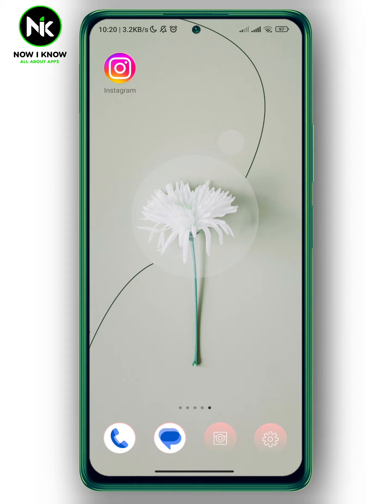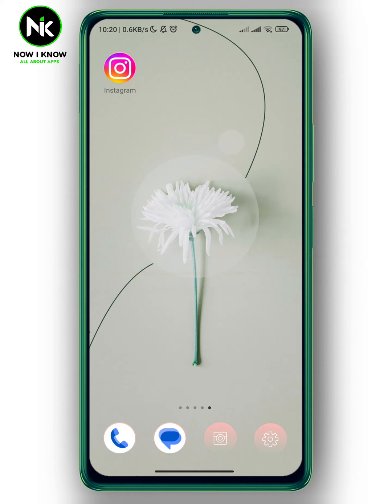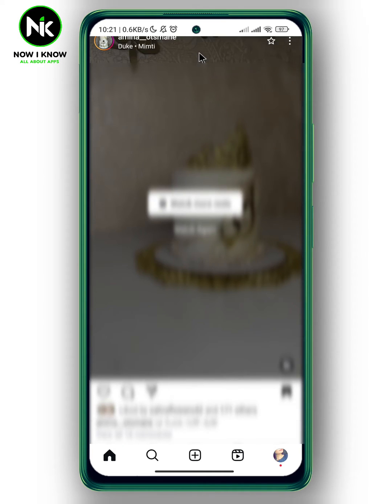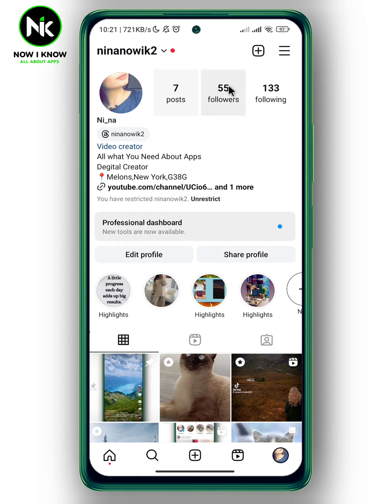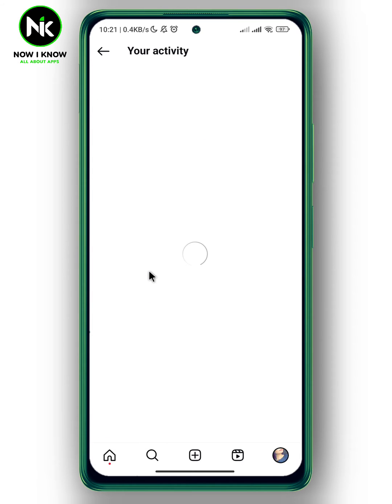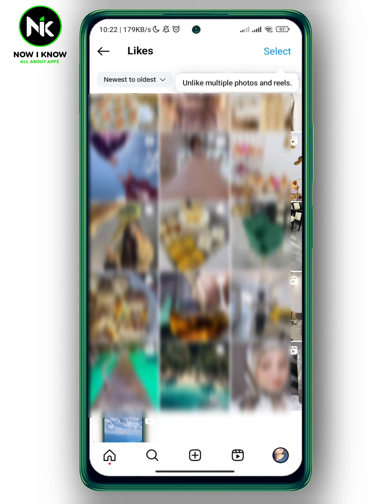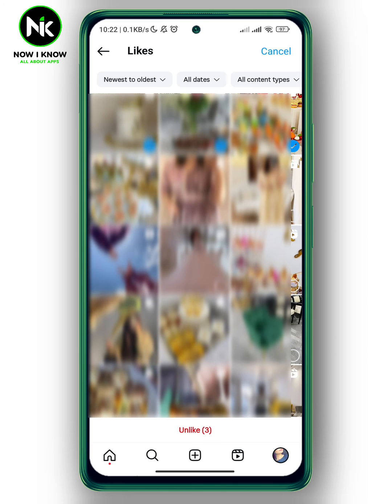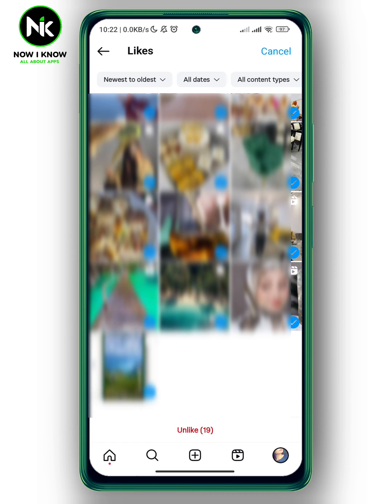How To Unlike All Post On Instagram At Once 2024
How to unlike all post on Instagram at once? This is the most common questions that most instagrm users worldwide ask themselves. Although instagram has made it possible to unlike all post on Instagram at once , most instagram users have difficulty finding this “How to unlike all post on Instagram at once” feature, primarily because of its confusing interface. But we are here to answer these questions and assist you as best as possible.
Here is everything you need to know about how to unlike all post on Instagram at once on the mobile app.(android or iphone).
00:00 Introduction
00:24 How to unlike all post on Instagram at once